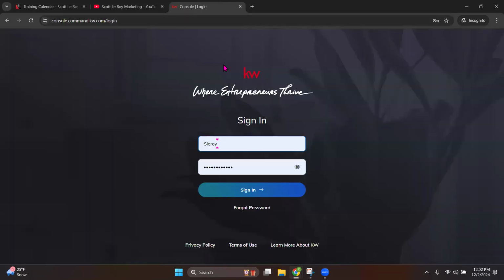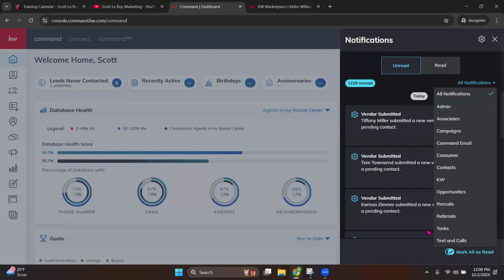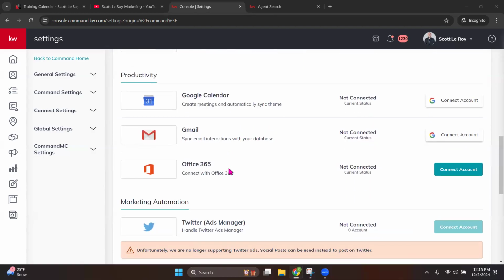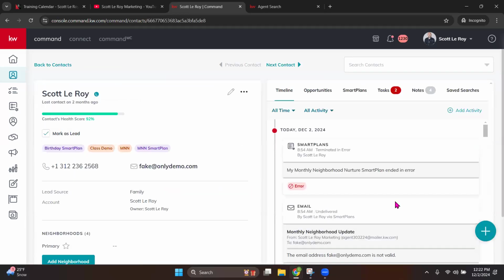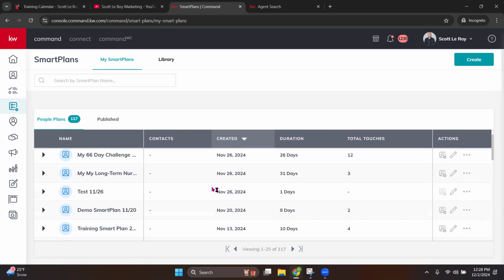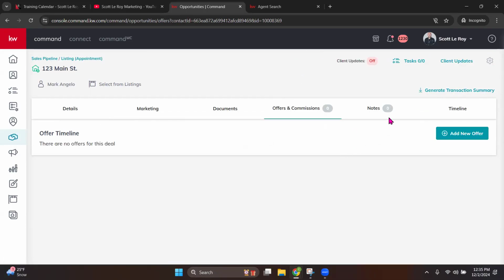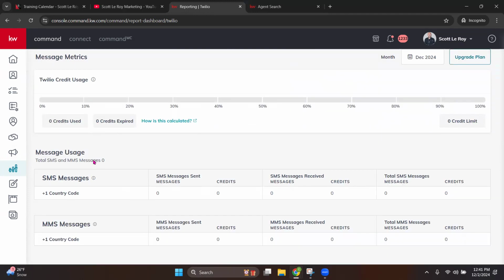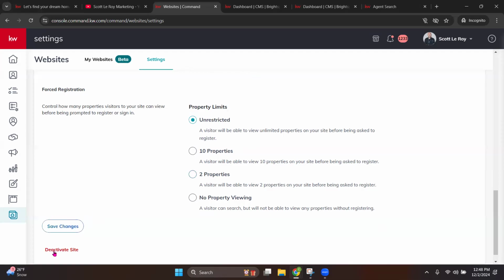Command Overview 12/2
In this 1 Hour overview of the KW Command Platform we will cover all of the various applets within Command. This is a fast paced class that covers each section of command with limited detail.